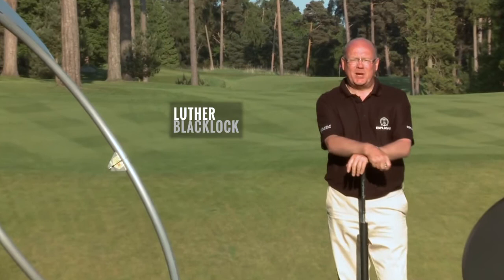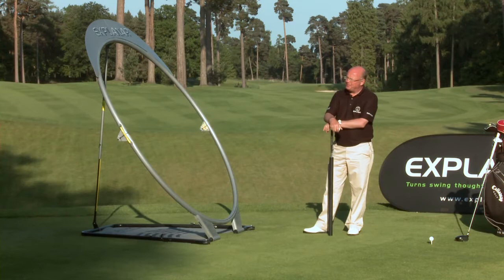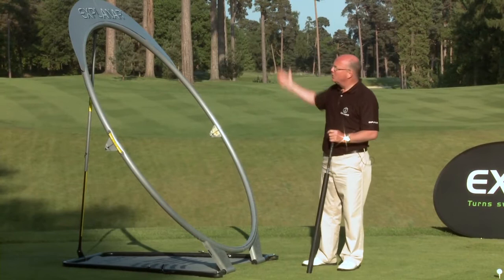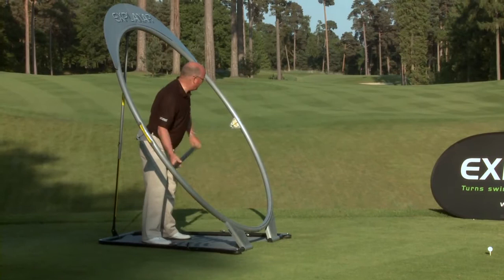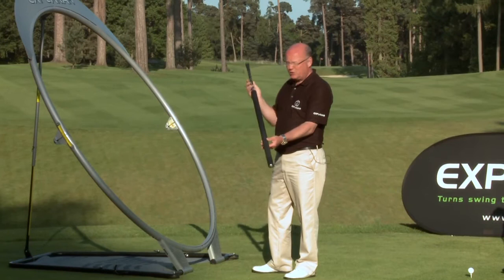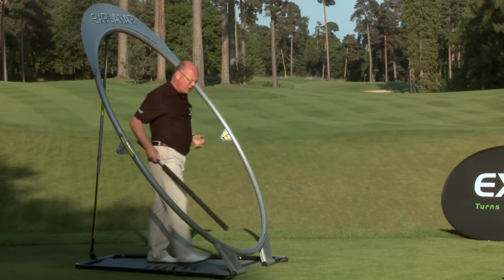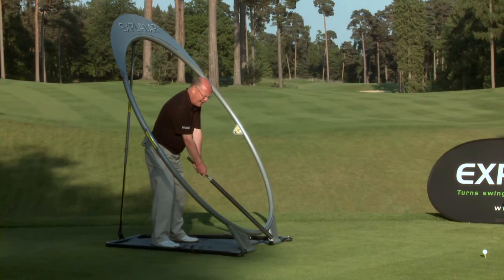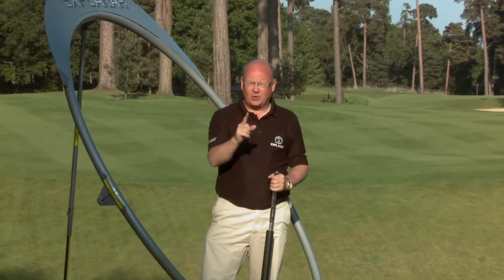EXPLANAR - The History of Explanar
What is Explanar review The History of Explanar. The Explanar will help improve your golf game in a very short period of time.